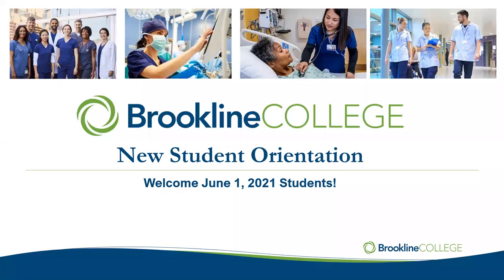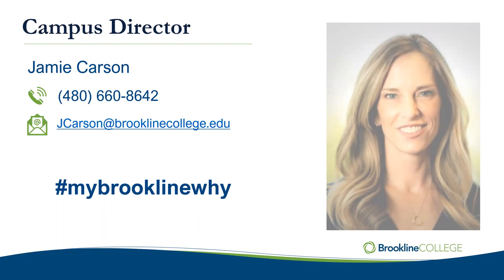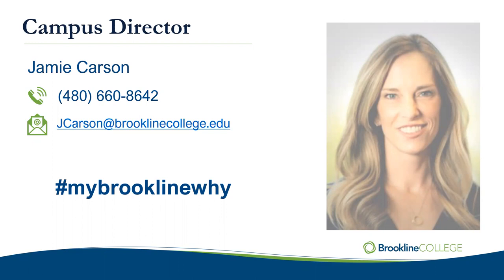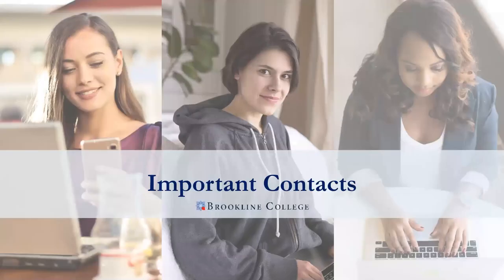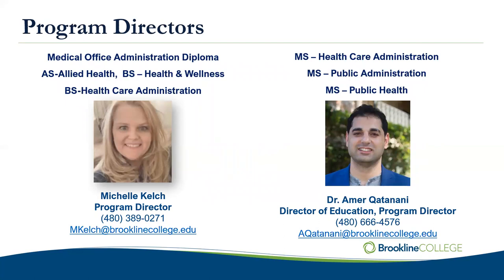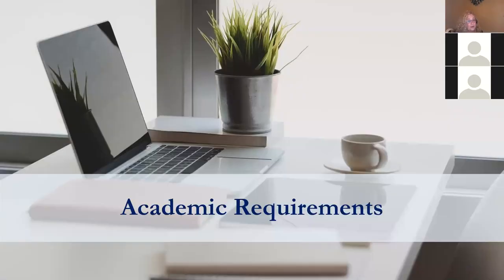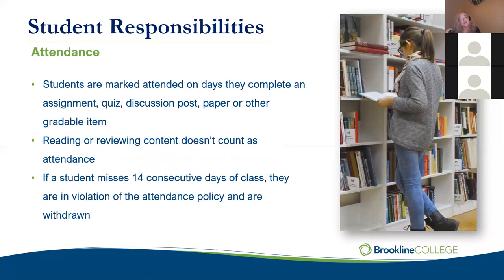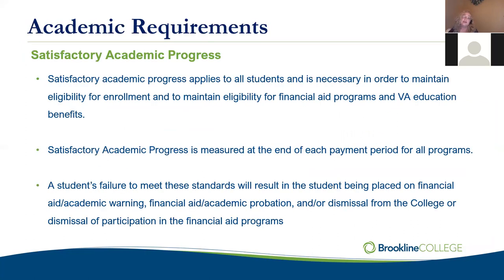Brookline College - Online Campus - Orientation - June 1, 2021 Session